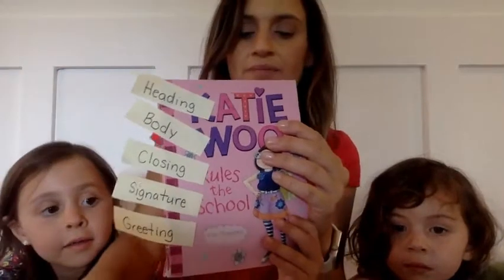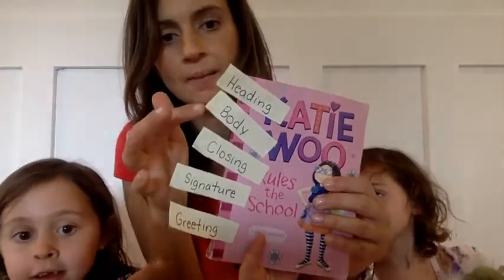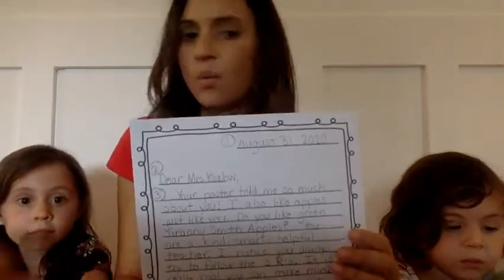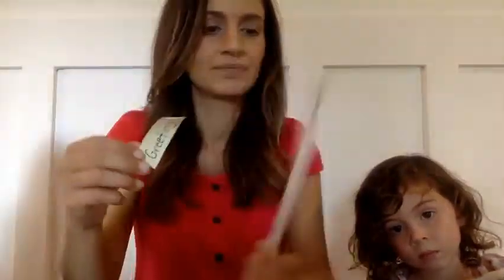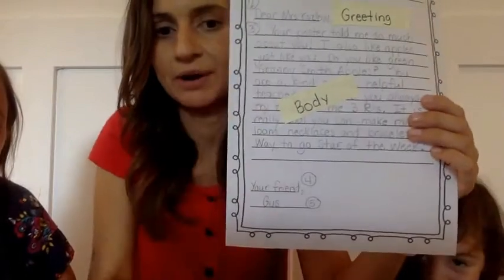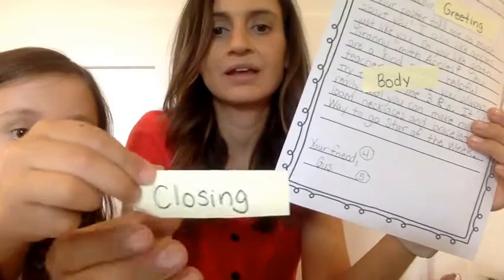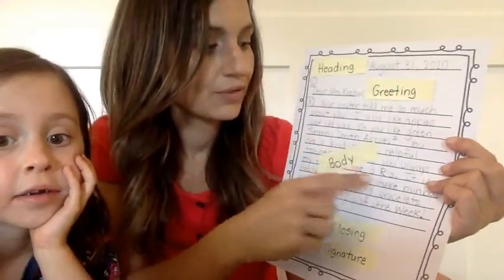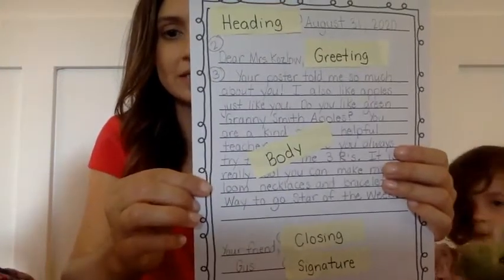Parts of a letter